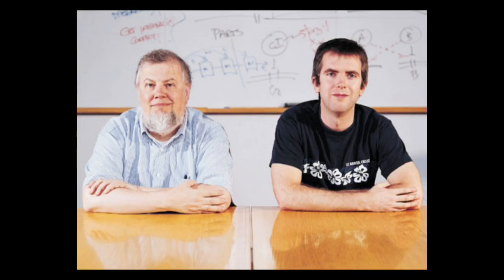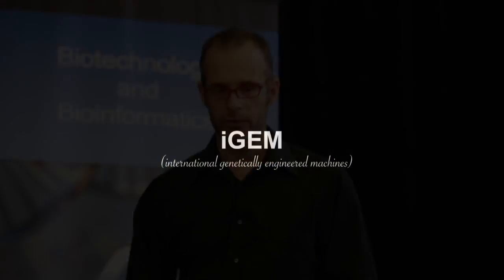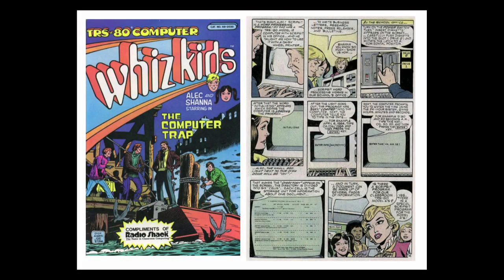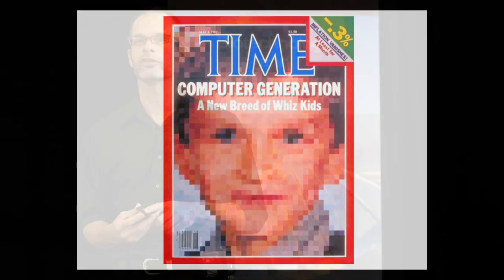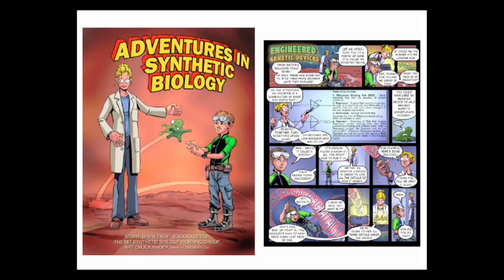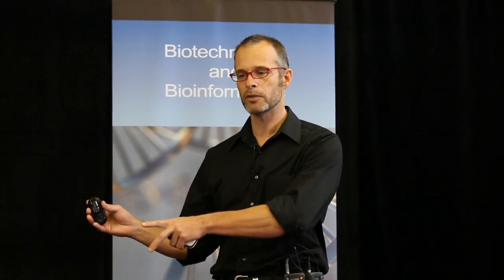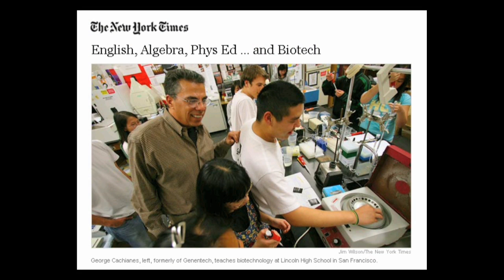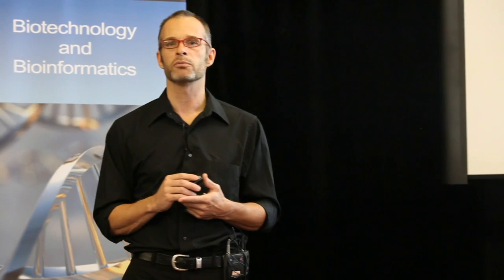Andrew Hessel and DIY synthetic biology tookits | Singularity University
Andrew Hessel, pioneer in synthetic biology, discusses the similarities between computing and biology during a talk at Singularity University.